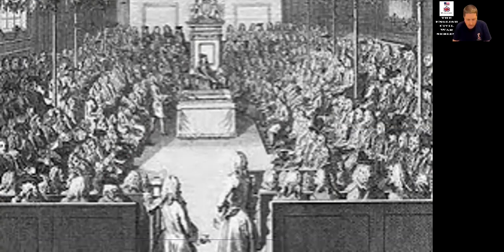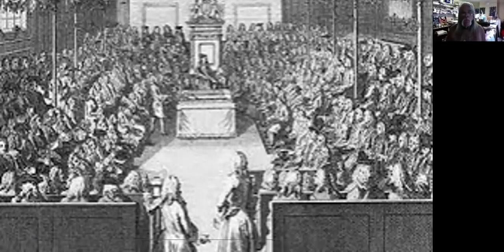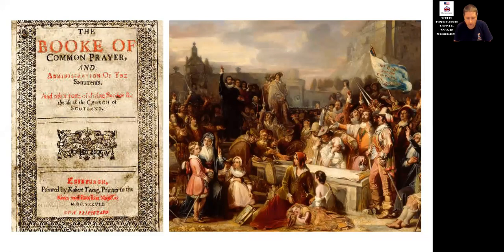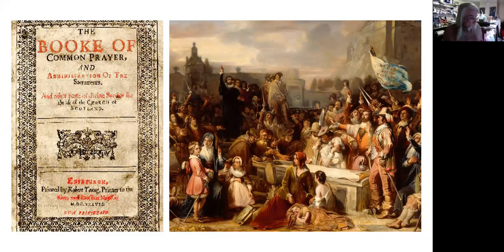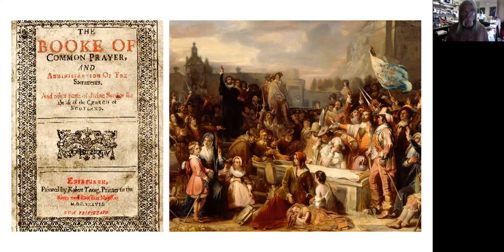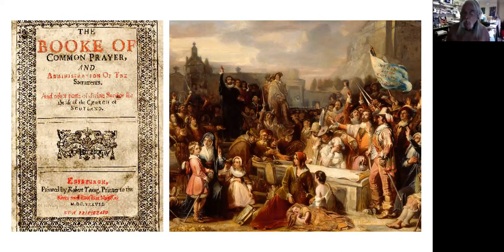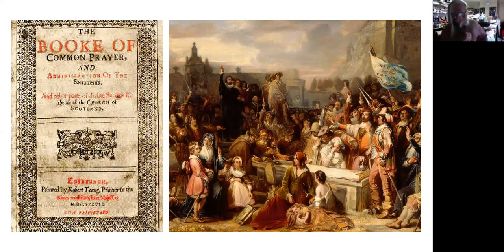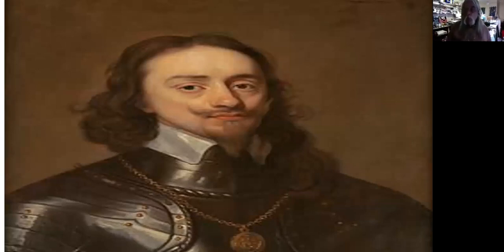The English Civil War series Why and how the English Civil Wars started) with (Martin Russell)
The English Civil War series
With Martin Russell.  (Why and how the English Civil Wars started)

In this episode of American Civil War & UK History, Podcast Daz was joined by historian Martin Russell to discuss how and why The English Civil Wars started.

ACW & UK History's Pages.